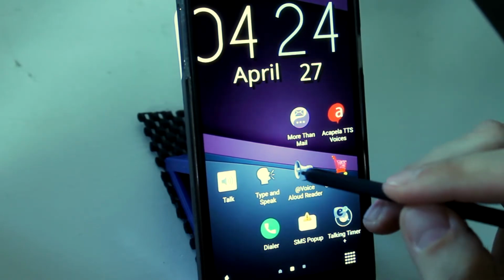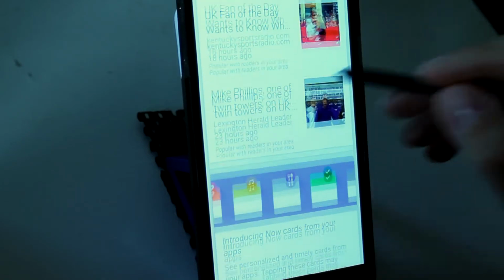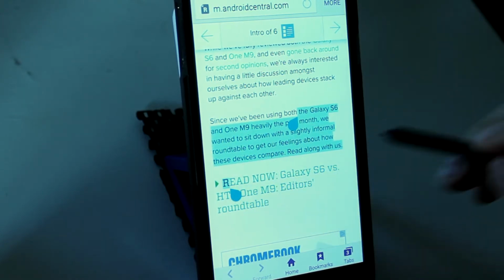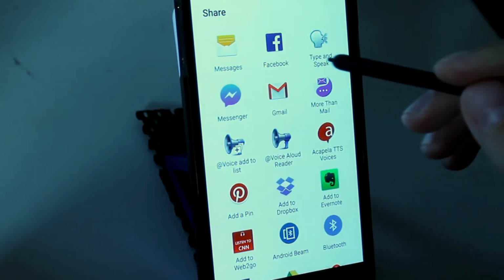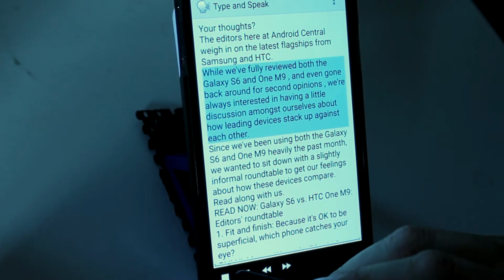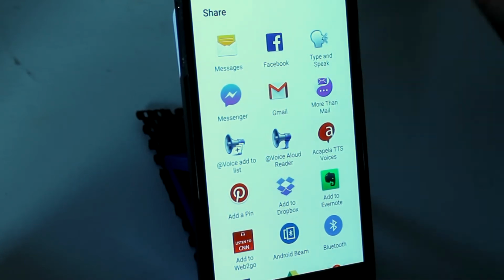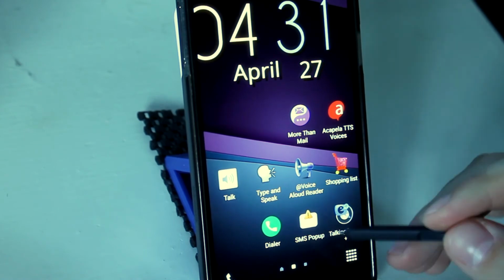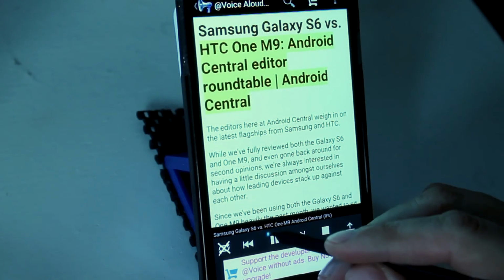What's On My Phone ~ Part 3~ Apps That Allow Me To Use My Phone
How I use my phone!
This video, part 3shows the applications and features that I use most on my android-based smart phone. In this video I'm using the Galaxy Note 4, and android lollipop.

Welcome to The Blind Spot!

~ Stargardts Facebook Pages ~